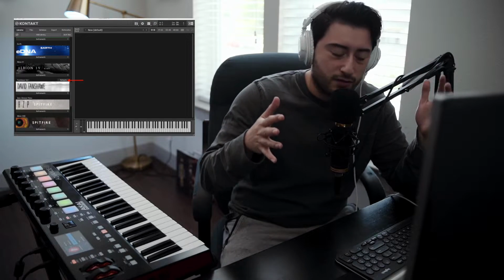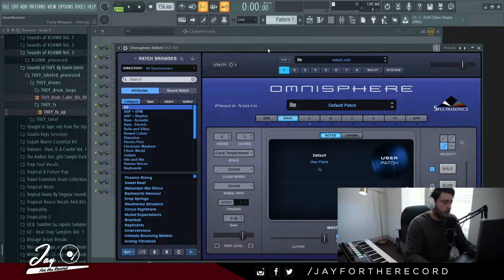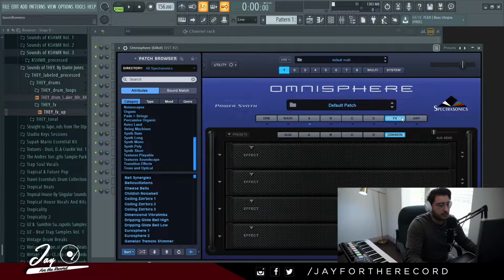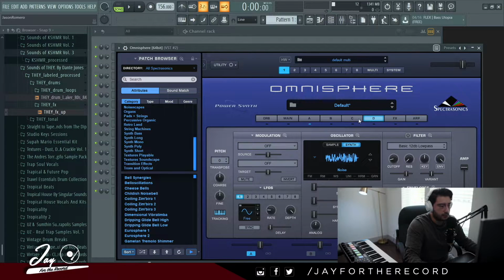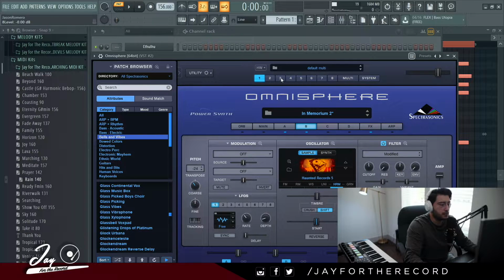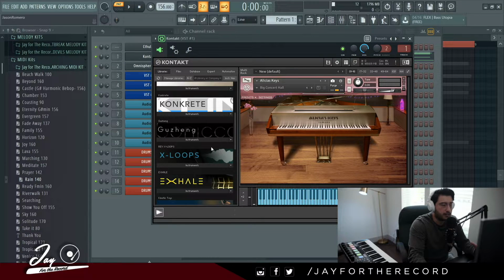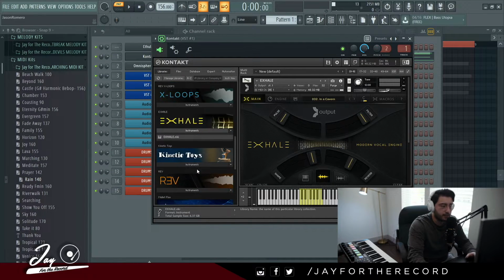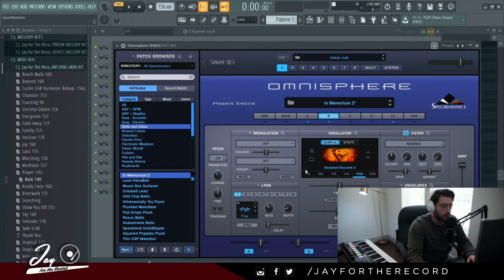Omnisphere VS Kontakt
🥁 Humilde Potencia Suite: [Sonidos Modernos y Baterias Agresivas para Reggeaton]
- --- This video is a comparison between Omnisphere 2 by Spectrasonics and Kontakt 5 by Native Instruments. These two VST's are the most common I see these days. Watch the video to see which one better fits you.